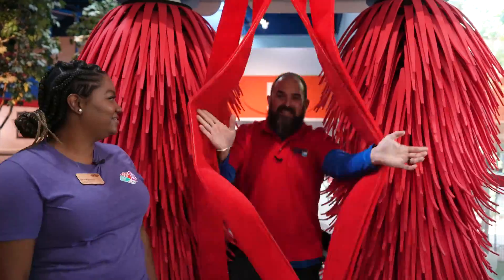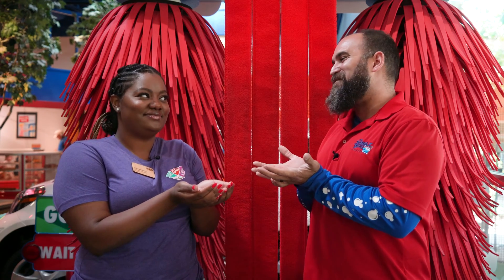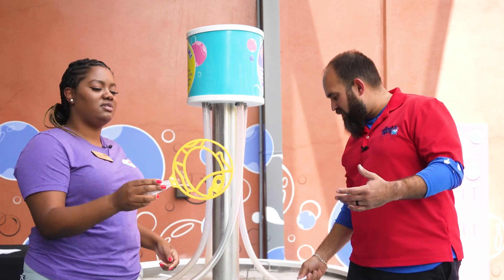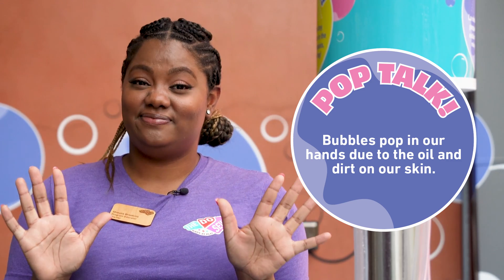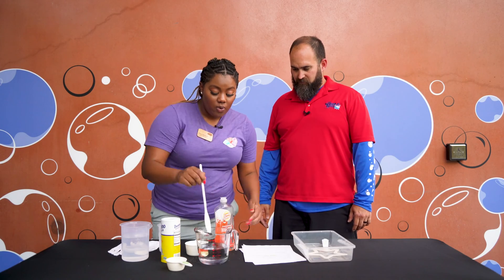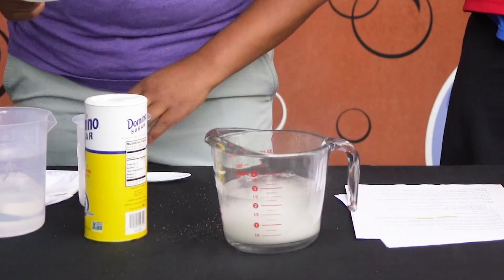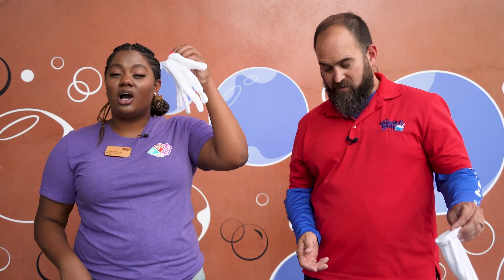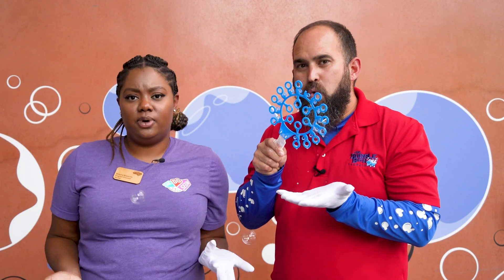Catch a Bubble | Family and Kid Friendly DIY Activity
For this DIY, we are joined by our friends at Bubble Bath Car Wash in making bubbles that are so strong, you can hold them in your hand! This DIY allows learners to work fine-motor skills while exploring the concepts of surface tension. Using water, sugar, dish soap, and gloves we'll create strong bubbles that can be held and observed before popping!